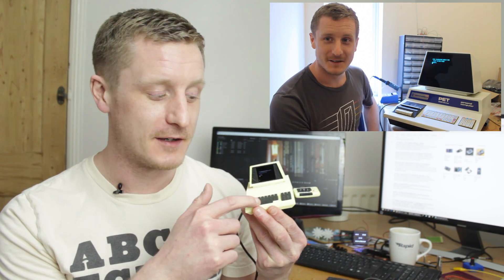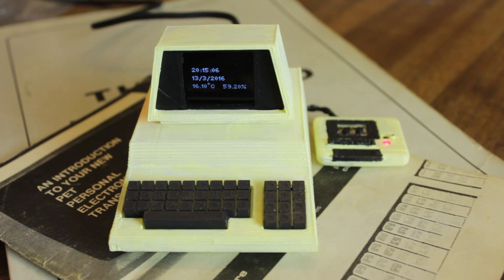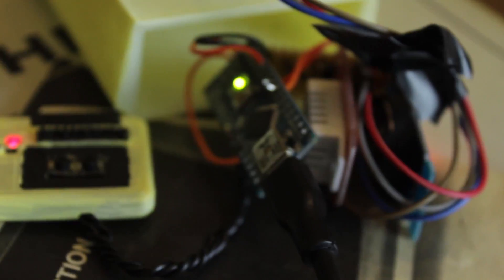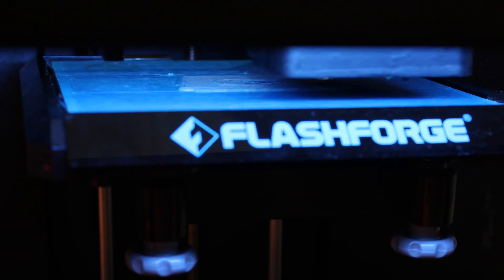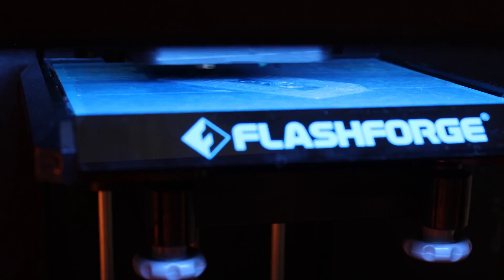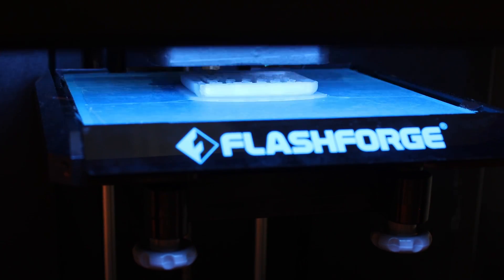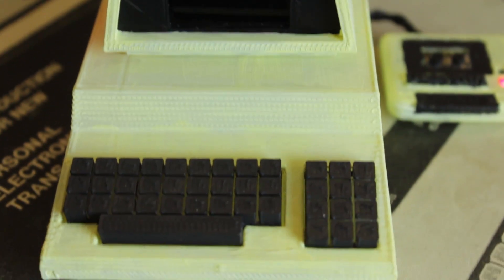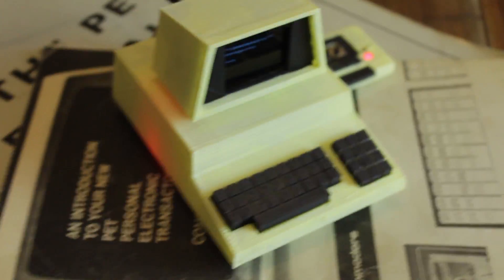3D Printed Commodore PET: Clock, Temperature and Humidity display